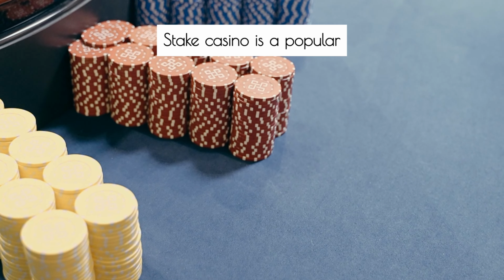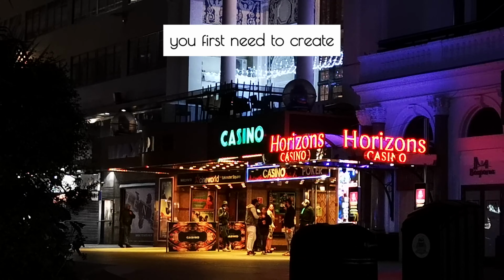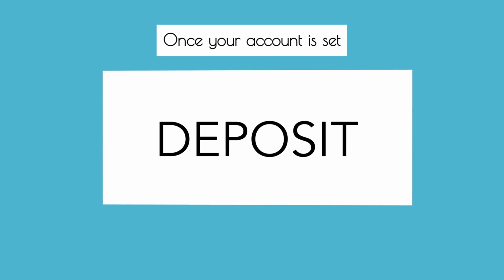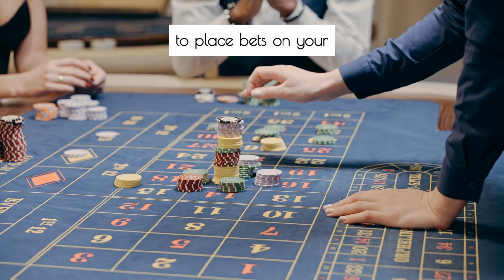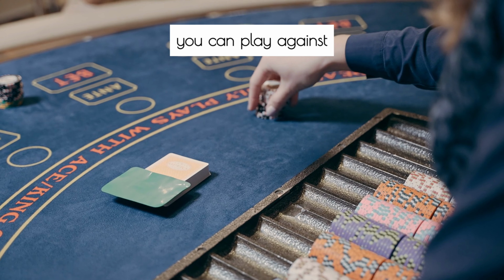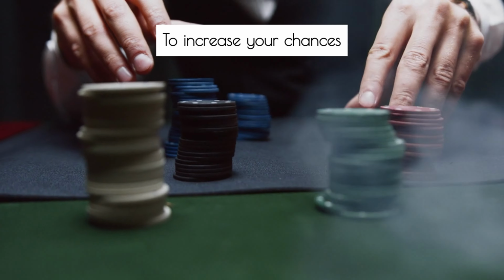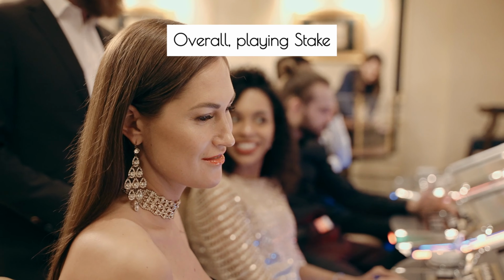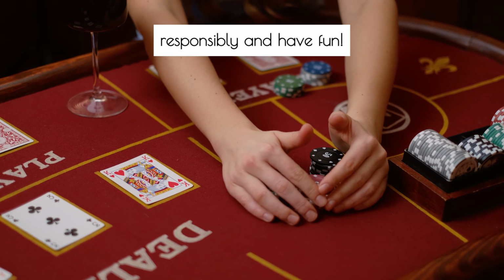How to Play Stake Casino from India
Looking to immerse yourself in the electrifying world of online gambling? Look no further! Our comprehensive guide will show you how to play Stake Casino from India and embark on an unforgettable gaming journey.

Stake Casino offers a thrilling platform for casino enthusiasts, but if you're in India, accessing it may seem challenging. In this tutorial, we'll demystify the process and provide you with step-by-step instructions on how to bypass geo-restrictions, allowing you to enjoy Stake Casino's diverse range of games and features right from the comfort of your home.

Whether you're a seasoned gambler or new to the world of online casinos, Stake Casino offers something for everyone, from classic table games to innovative slots and live dealer experiences. Get ready to test your luck, hone your skills, and potentially win big while having a blast!

Don't let location hold you back from experiencing the excitement of Stake Casino. Watch this video now and unlock the door to endless entertainment and thrilling gaming experiences, all from India!